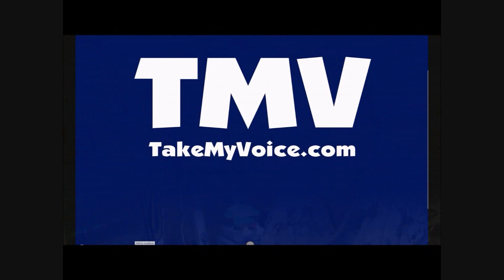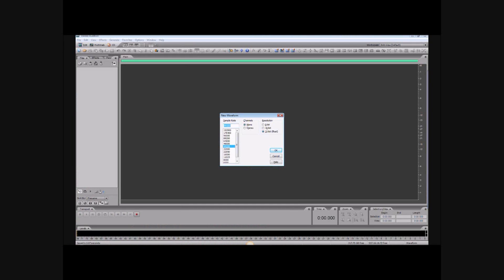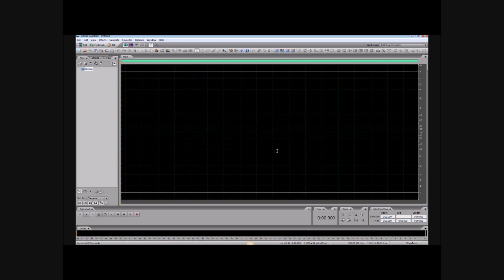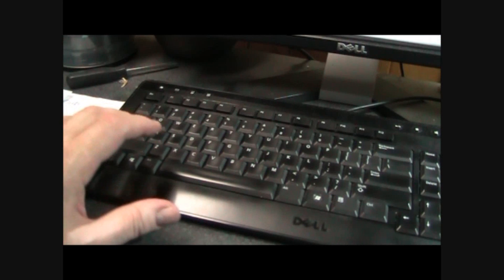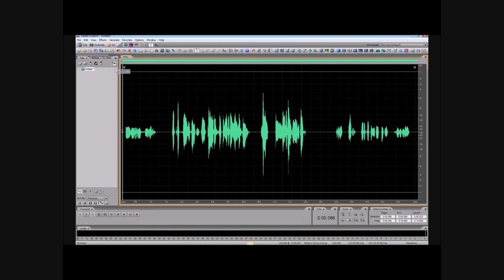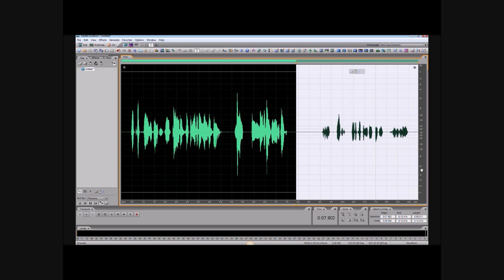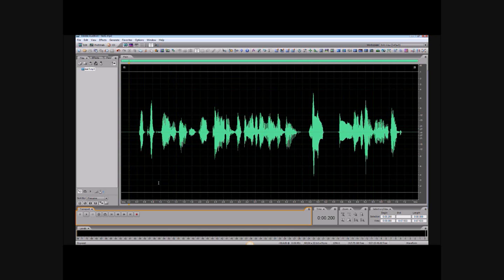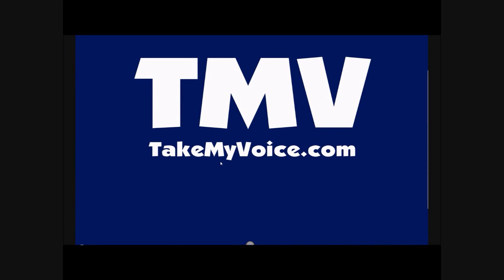Adobe Audition - Basics - Lesson 1 - Record, Edit & Save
Voice Actor/Producer/Director Scott "Scooter" Fortney demonstrates the basics of digital audio production. In this video: how to "Record, Edit and Save."